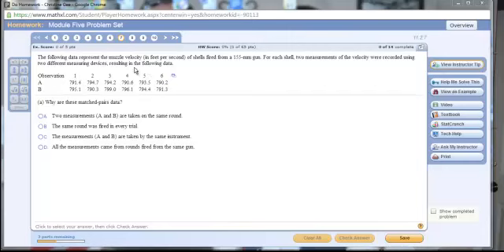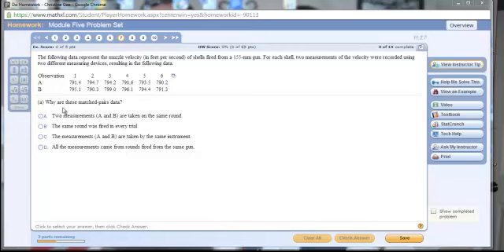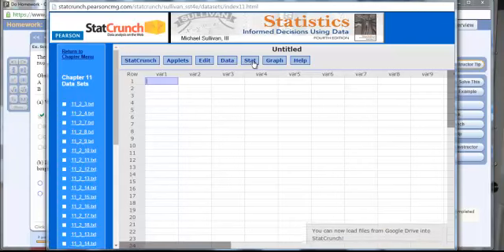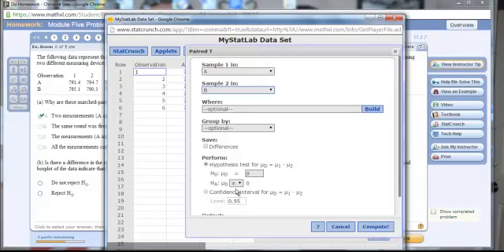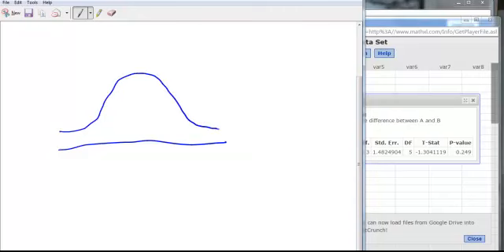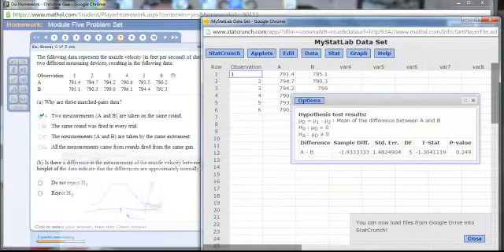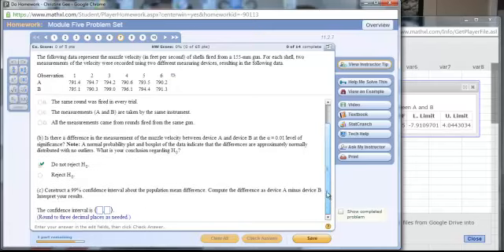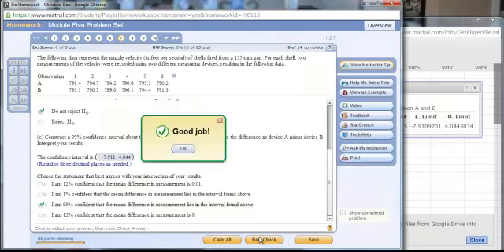Module 5 Matched Pairs